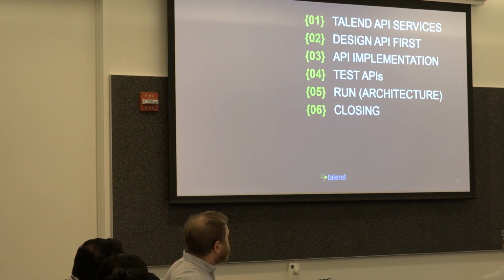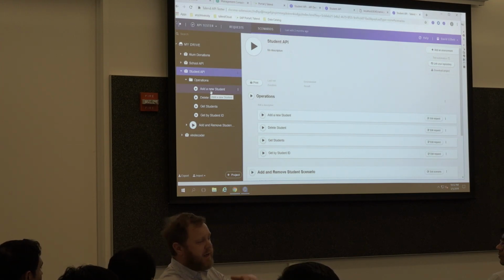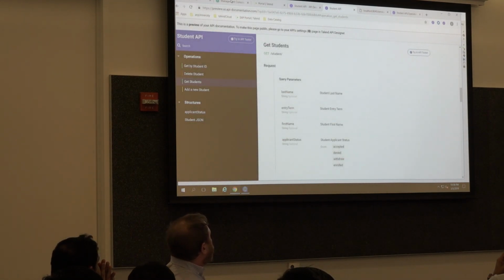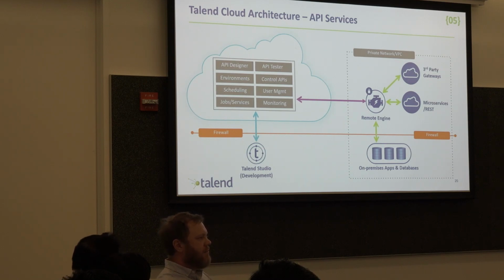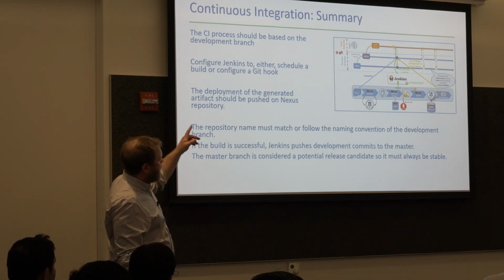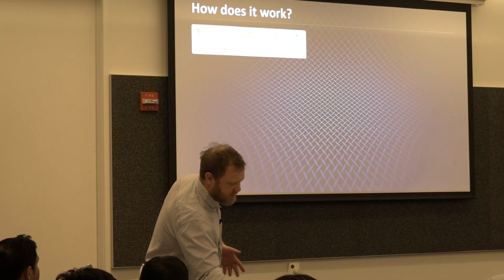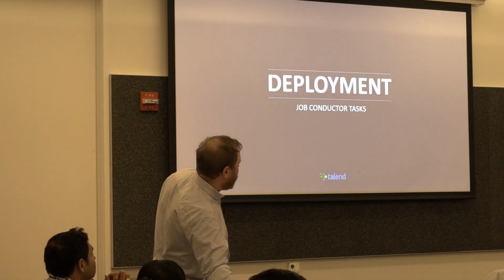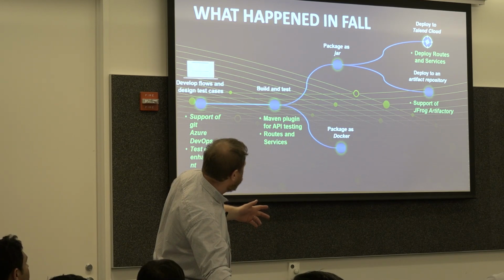Chicago Talend User Group-Enabling Data as a Service with Talend Cloud API Service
Watch as David Gillett, Solution Engineer has shared how to enable Data-as-a-Service with Talend Cloud API Service